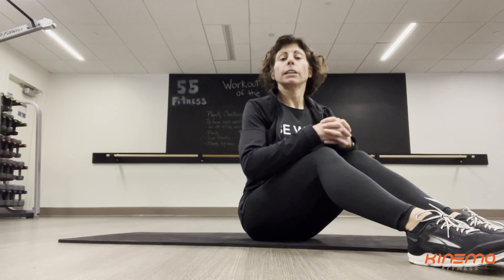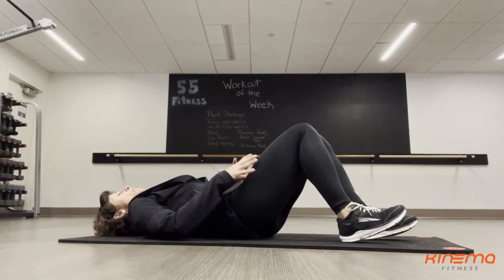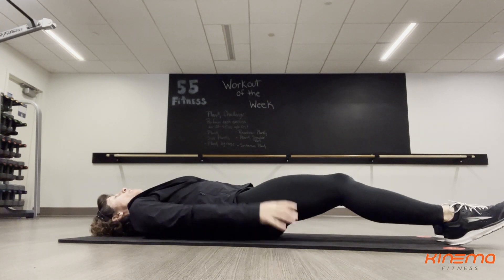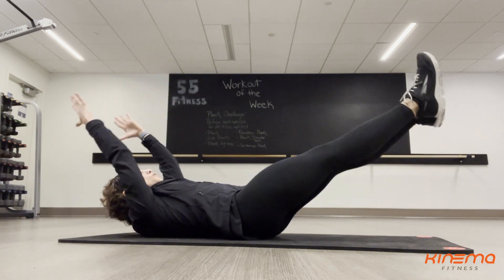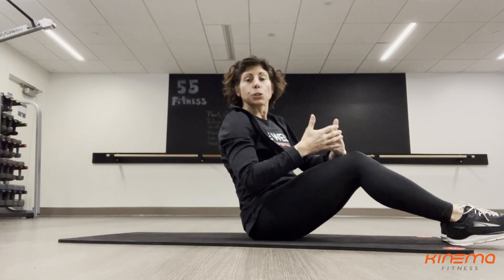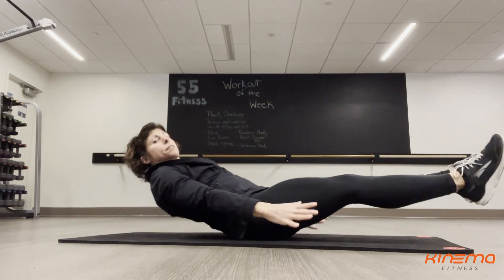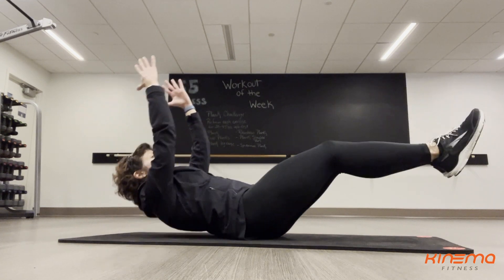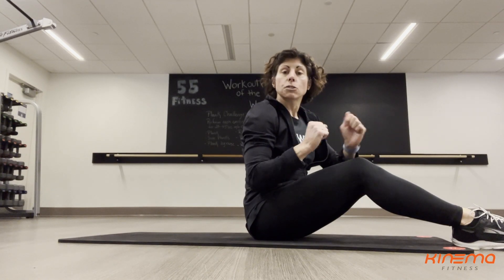Hollow Hold Body Rock